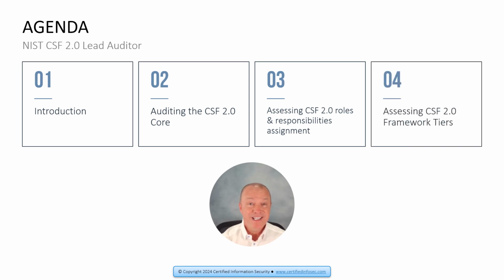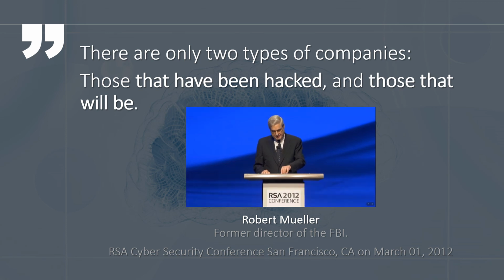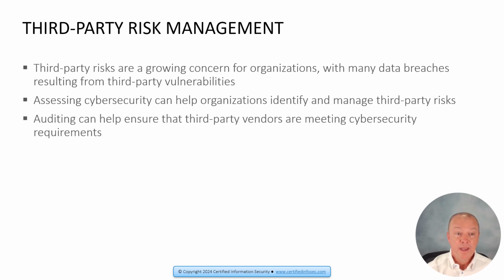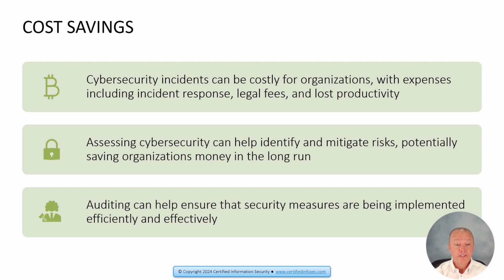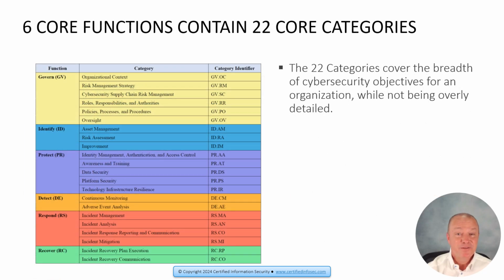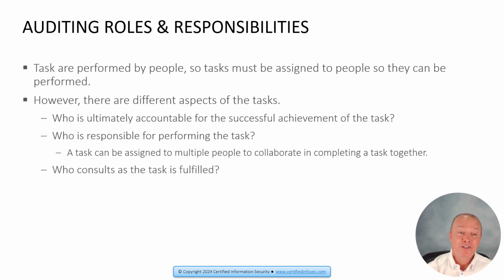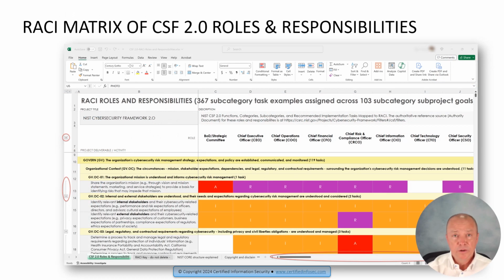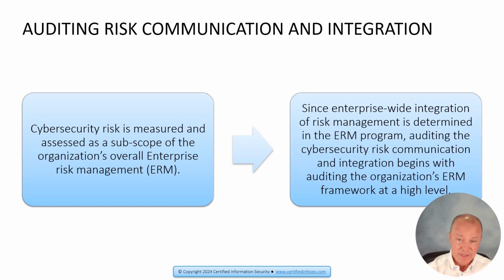NIST CSF 2.0 Lead Auditor Training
See the introduction to actual NIST CSF 2.0 Lead Auditor training. NOT an infomercial!

Learn more about NIST CSF 2.)